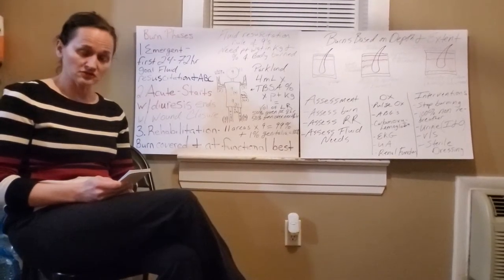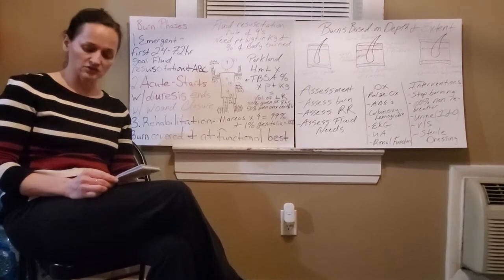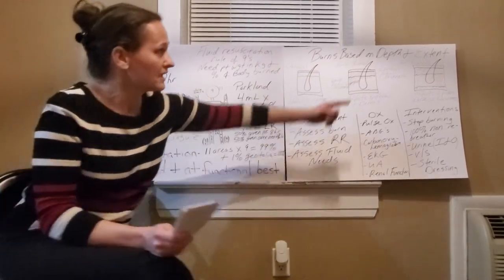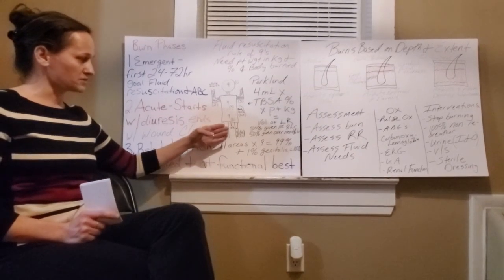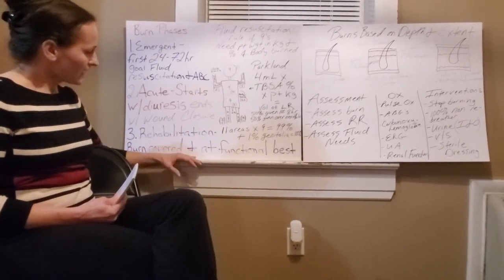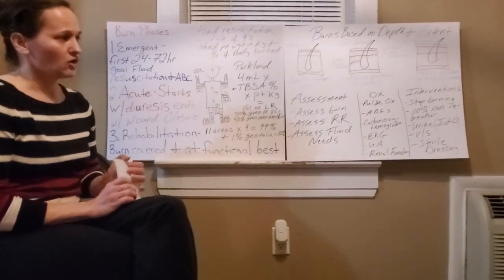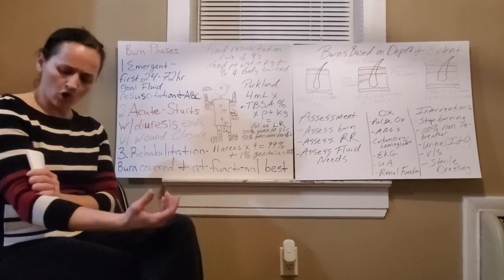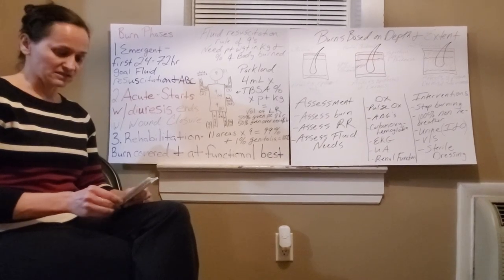Burns By Paige Young